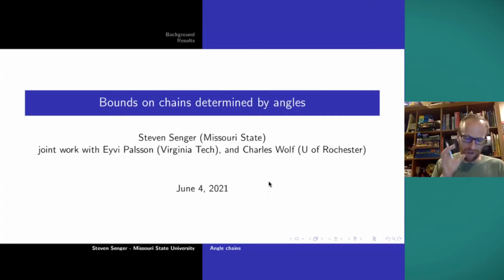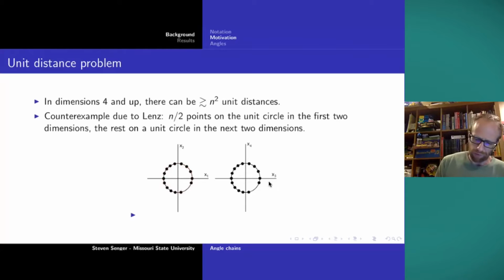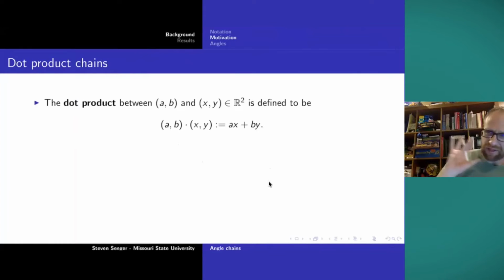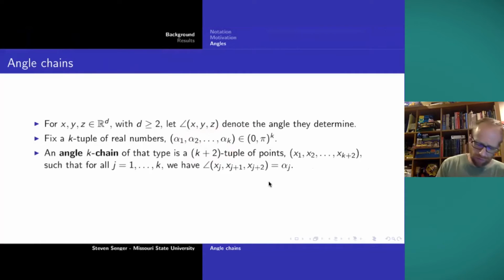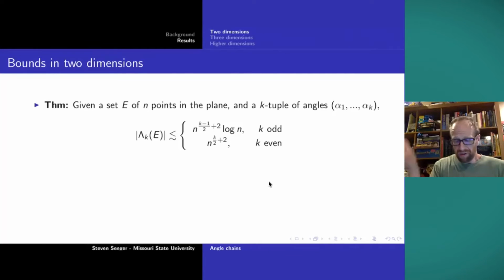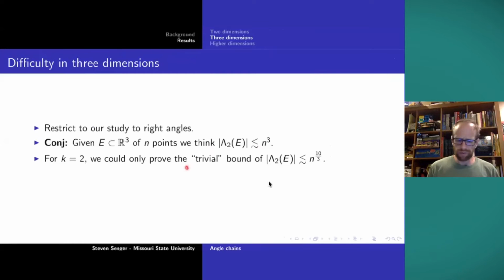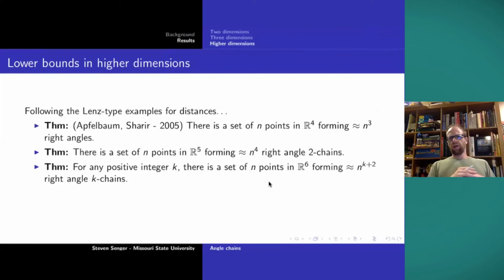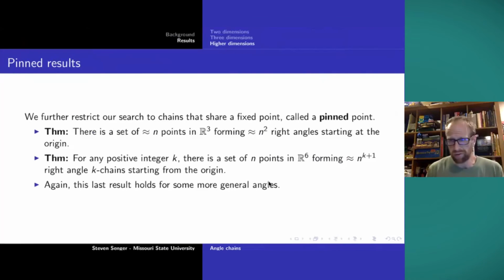Steven Senger - "Bounds on chains determined by angles" | MoCCA'20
The talk "Bounds on chains determined by angles" by Steven Senger on the Moscow Conference on Combinatorics and Applications at MIPT.